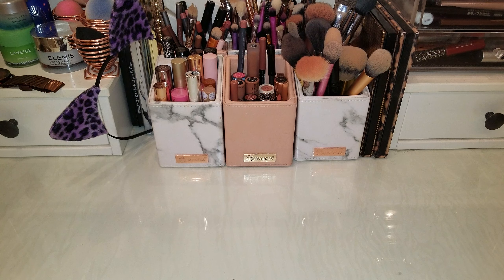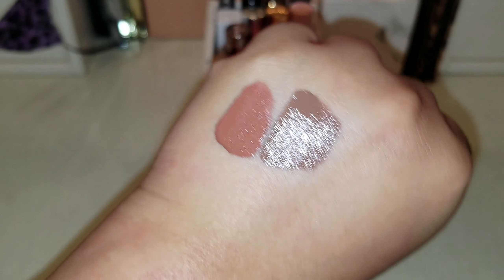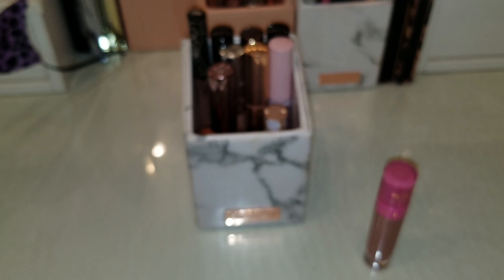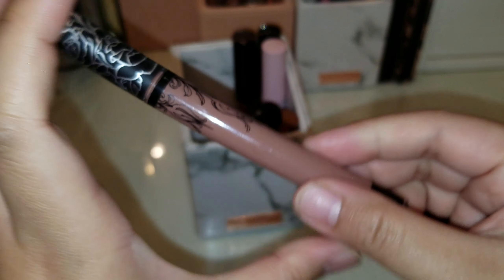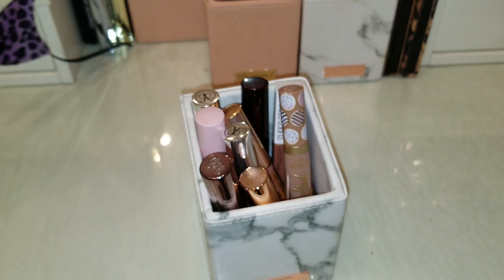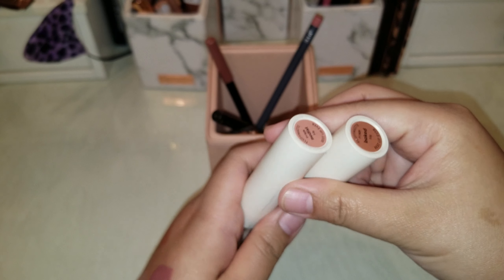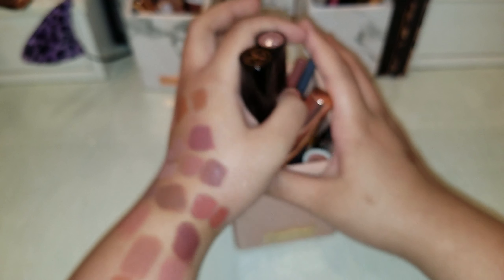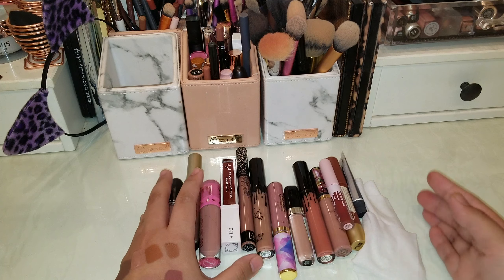DECLUTTER with Me - LIP PRODUCTS part2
total lip products: 30
decluttered: 6😪
kept: 24

Today we Declutter some of my Lipsticks from my collection! I declutter my collection religiously, but this time I decided to film it.

I am on a strict nobuy rule for the lipstick category and I am planning on using up what I have and not buying any lip product for the year!
Decluttering helps me downsize my collection and really enjoy the products that gives me joy😊

don't forget to check out Part 1 of this 2 part video;)